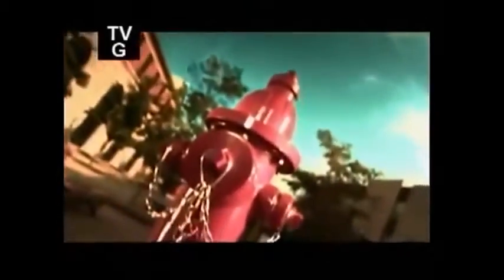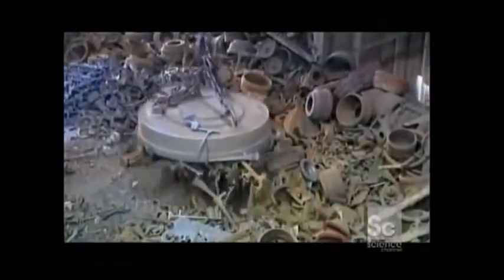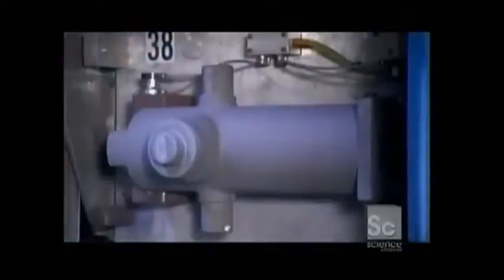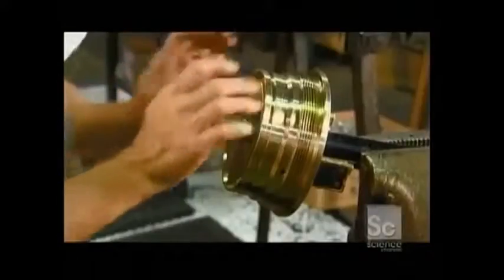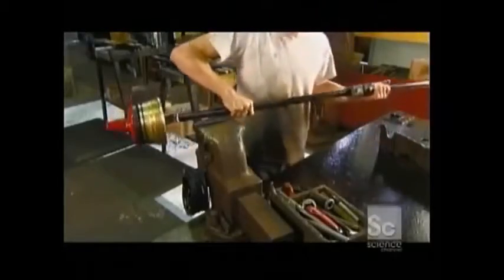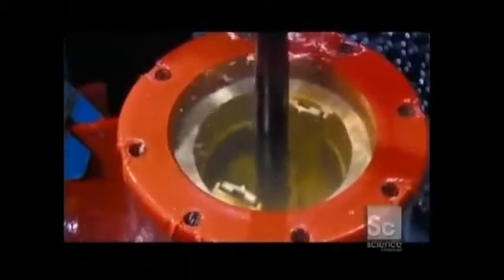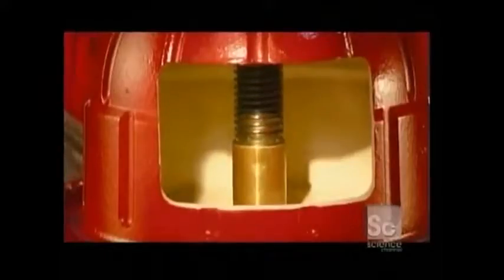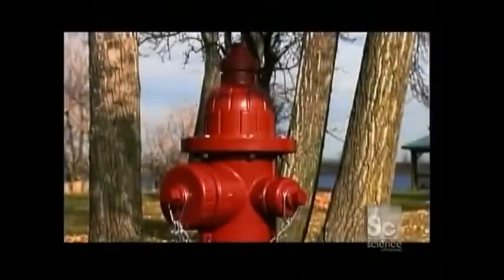COMO SE FABRICAN LOS HIDRANTES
video de capacitacion sobre abastecimiento de agua